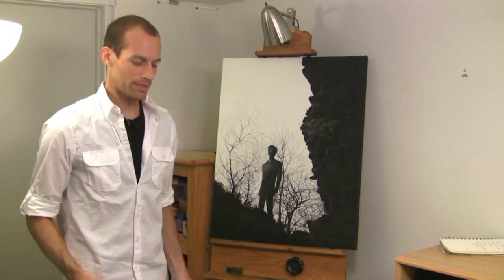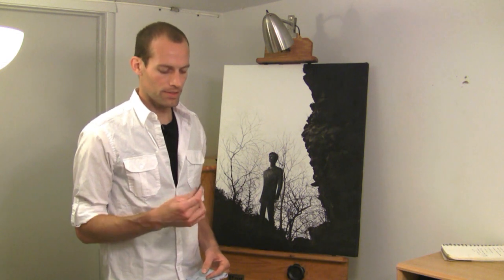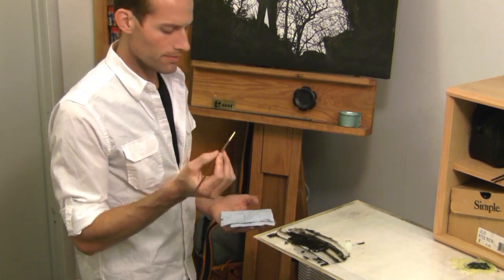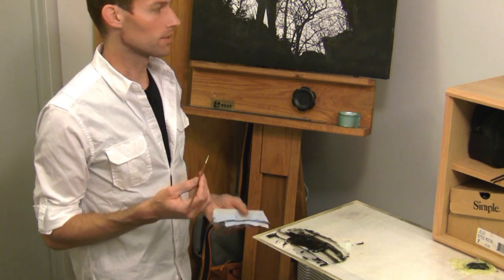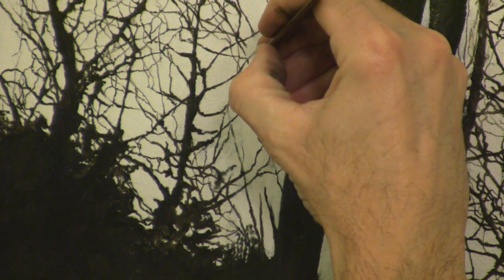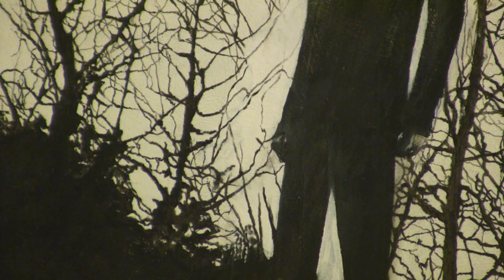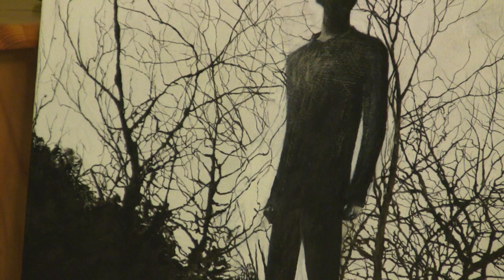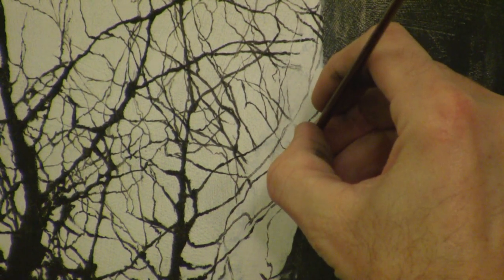Line Work in Oil Painting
UPDATE:  Please note that the technique demonstrated in this video is not the best way to create fine lines using oil paint.  The technique demonstrated uses mineral spirits to make the oil paint loose, creating a more free-flowing line/stroke.  Mineral spirits, however, breaks down the oil paint.  There are oil paint mediums like linseed oil that can be used to achieve the same effect that do not break down the oil paint.